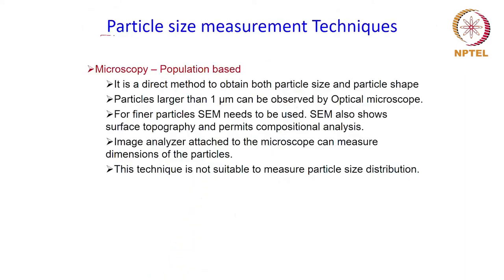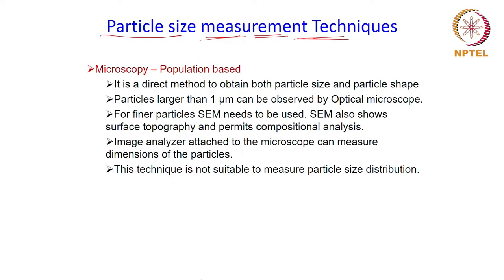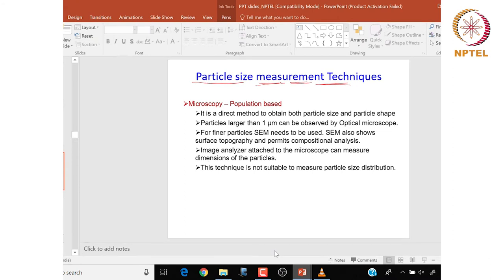Measurement of particle size and size distribution